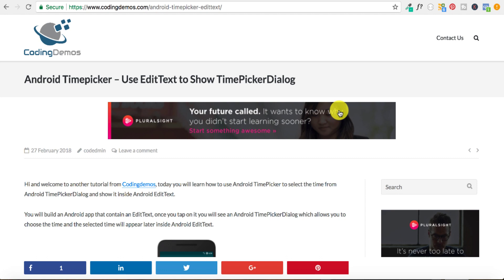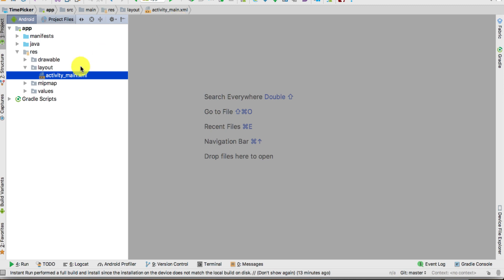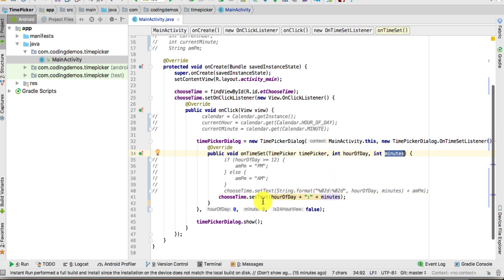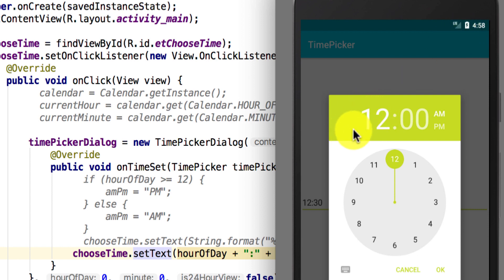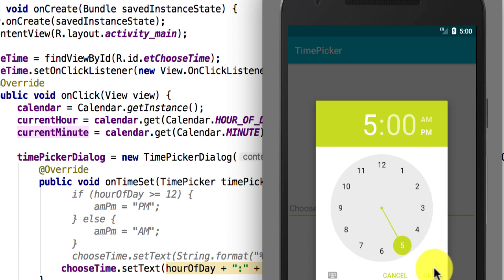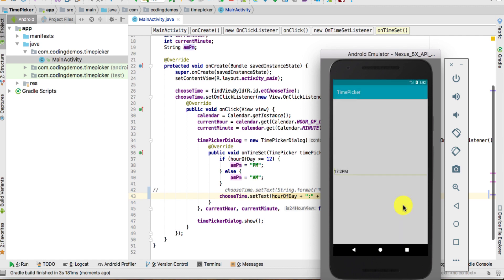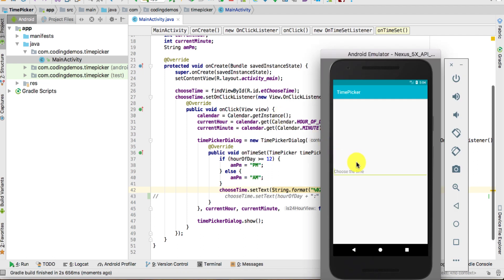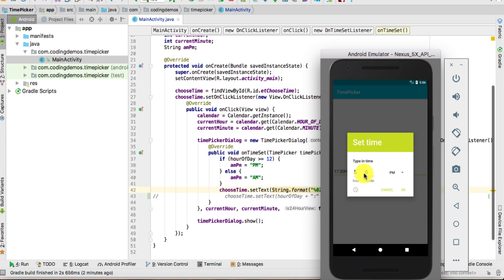Android Timepicker – Use EditText to Show TimePickerDialog (Explained)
- Learn how to use Android TimePicker to select the time from TimePickerDialog and show the result inside an Android EditText.

- Learn how to show Android Timepicker current time.

- Learn about Android Time Picker format time.

- Learn how to make Android Timepicker with am pm format